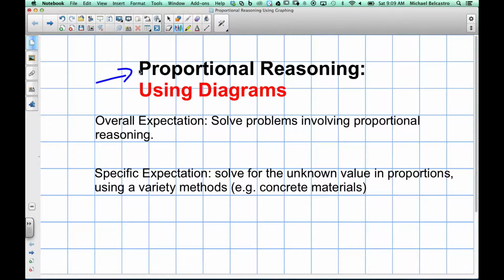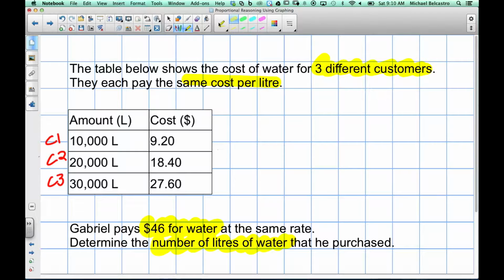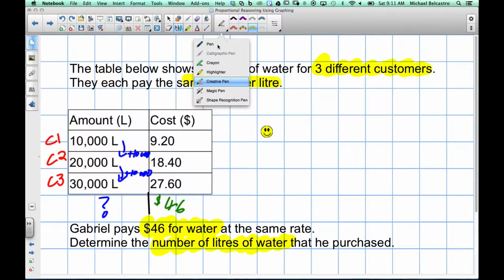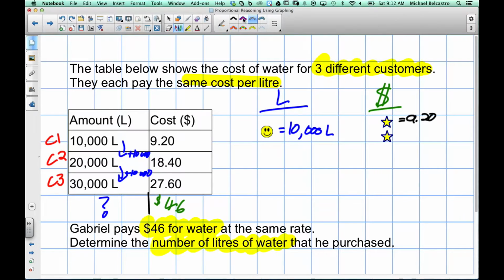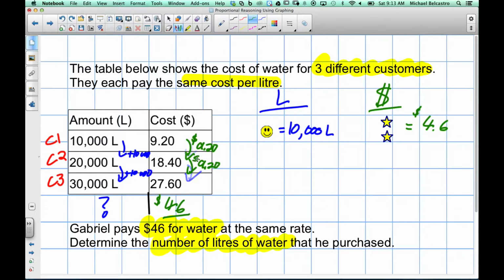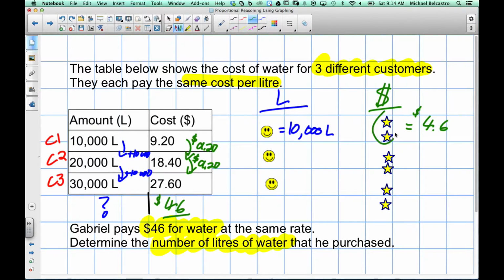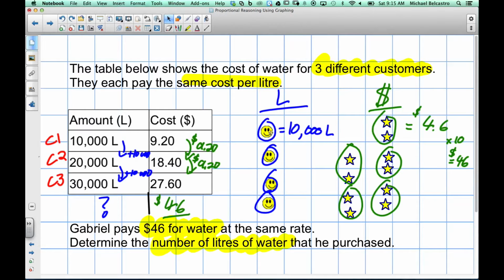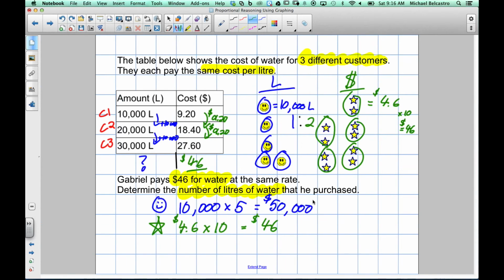Proportional Reasoning Using Diagrams (Filling Up)